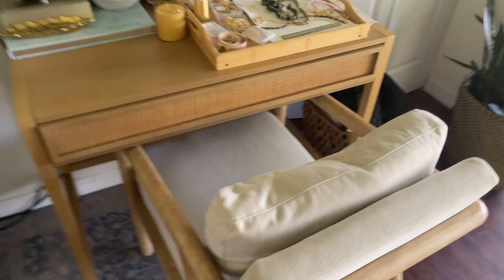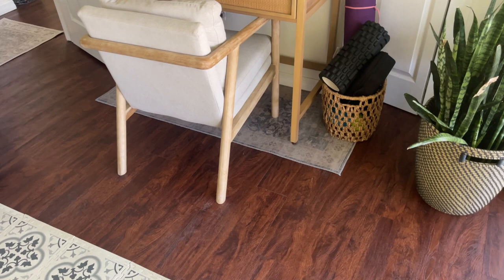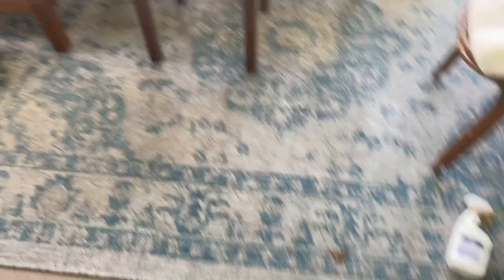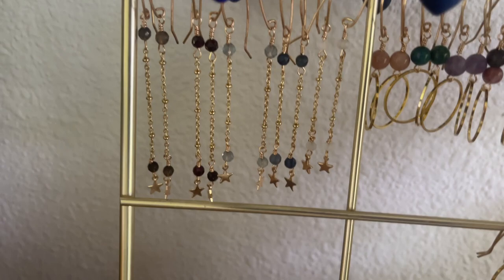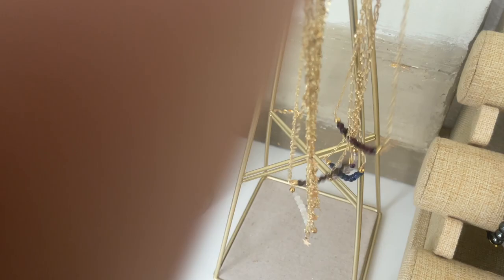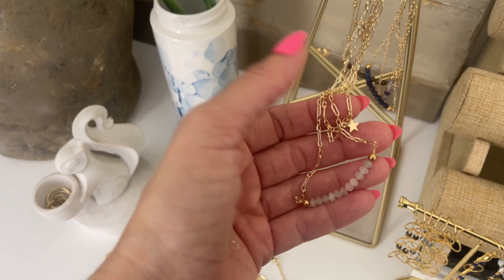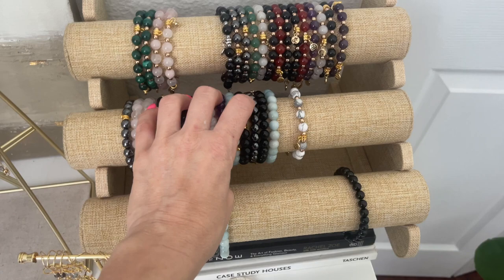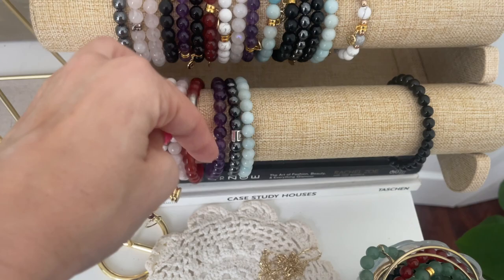JUNE VLOG | HOME UPDATES + IN MY FEELS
It doesn't cost you anything extra but of course you can decide to use my links or not. If you do use my links, it helps my channel and I truly appreciate your support!! xo